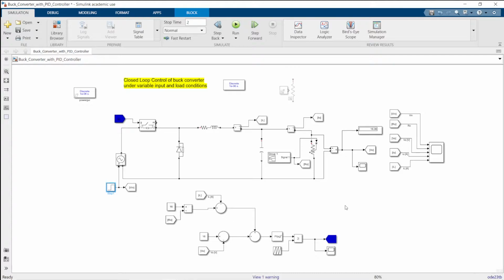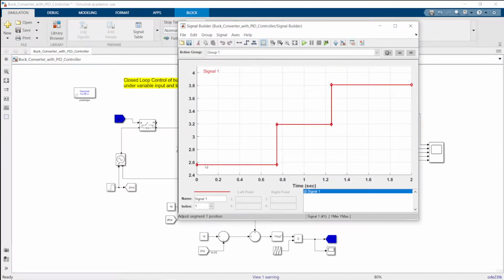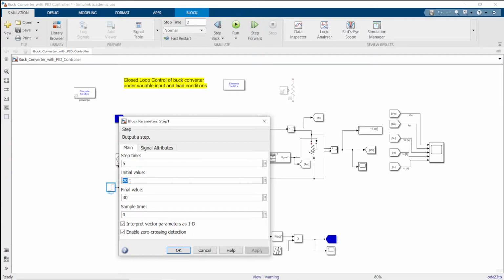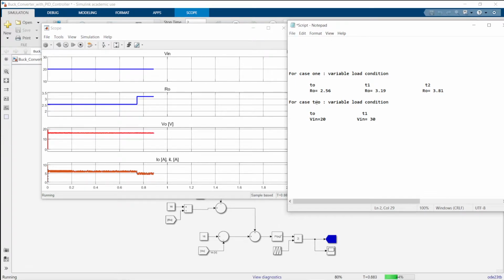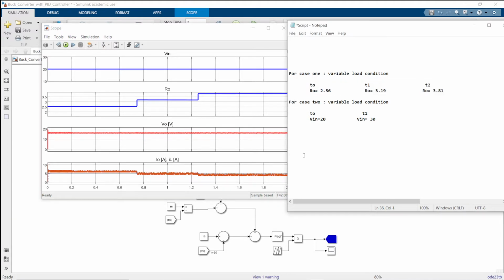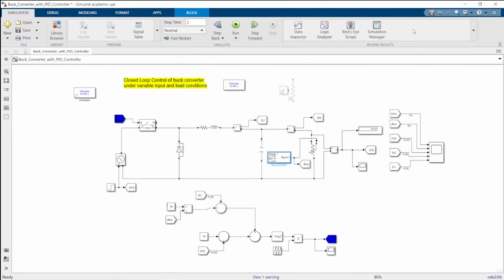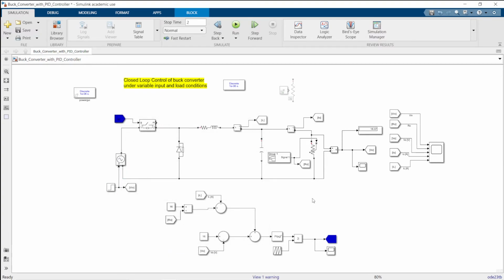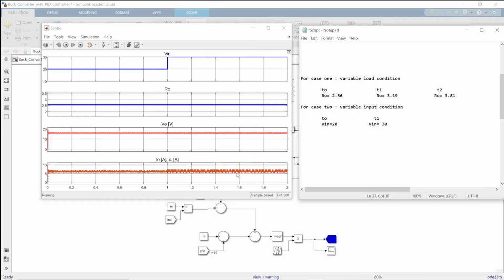Buck DC-DC converter MATHLAB/Simulink Simulation model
In this video a closed loop DC-DC Buck Converter model  is simulated.  For the closed loop control, PI controller is used. The system response is  observed under variable load and variable input conditions.

Buck converter components values
rL=0.025; Vin=20; Vo=16; Vd=0.5; L=85.33e-6; C1=14.65e-6; R=2.56; D=0.8;

PI controller Proportional and Integral Constants
kp= 0.514;
ki= 5.67e+03;

If you need more information, or the mathlab files drop an email at . I will try to reply at the earliest.